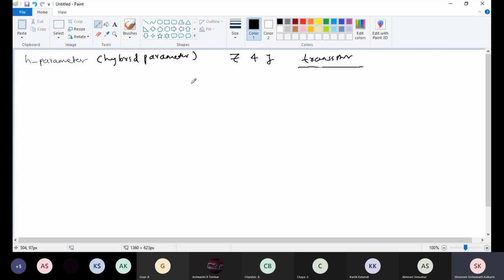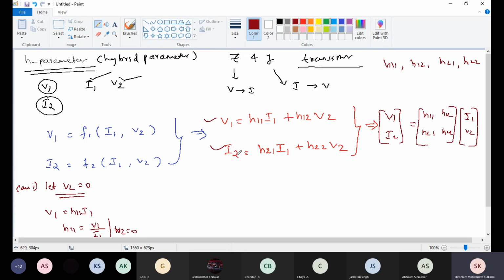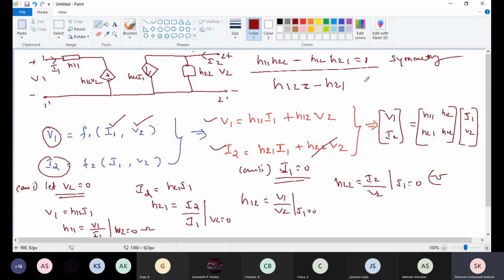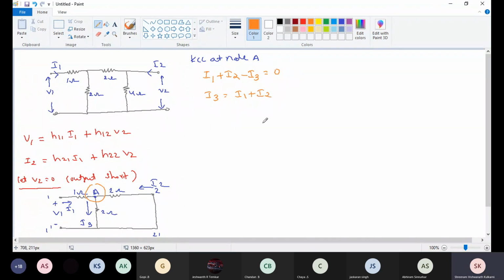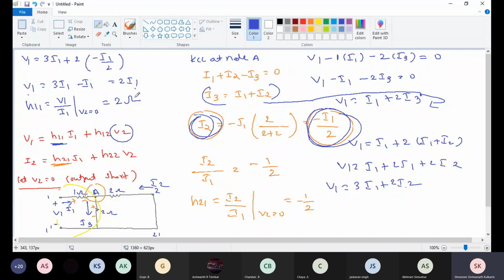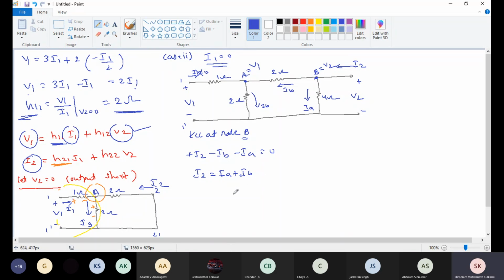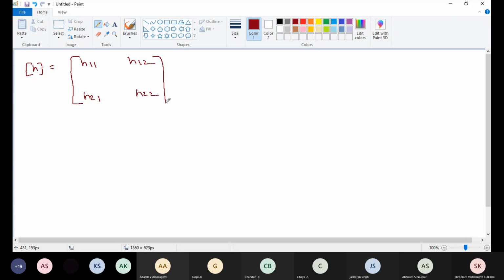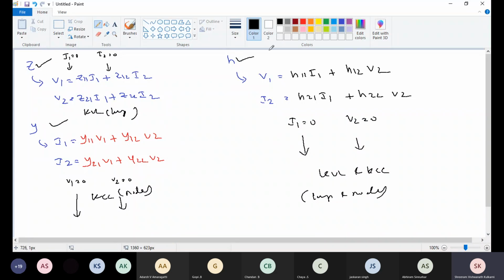"Two-Port Networks: Parameters, Analysis, and Applications"